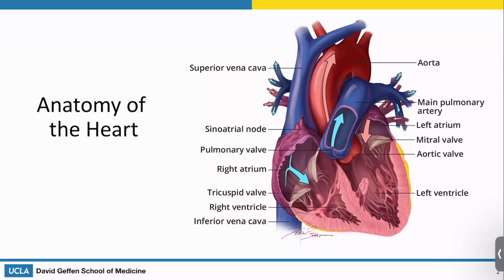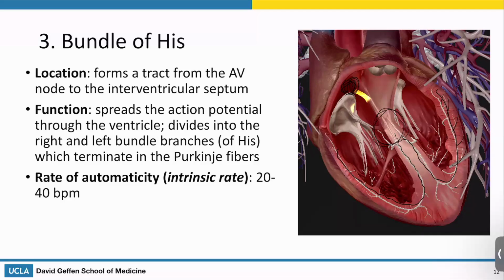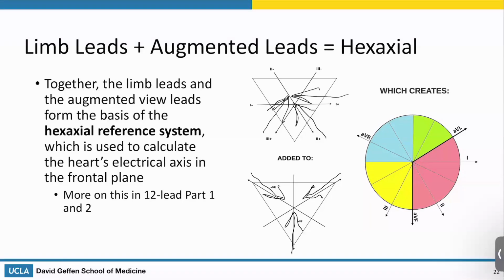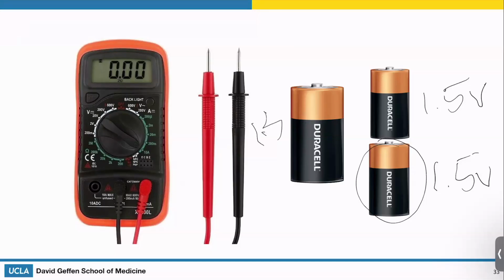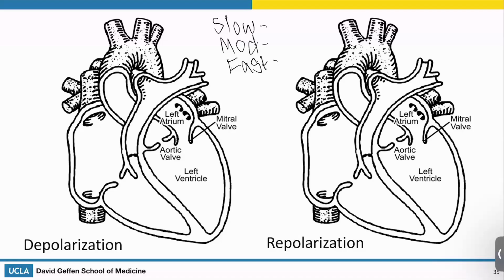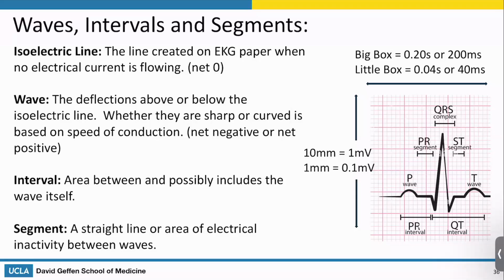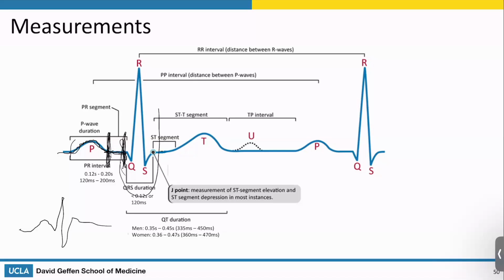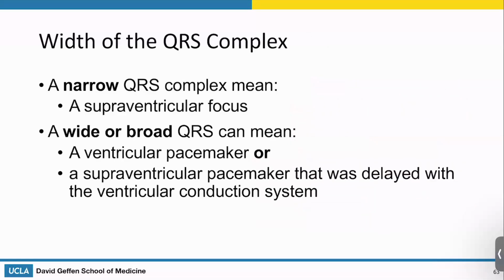July 10, 2026